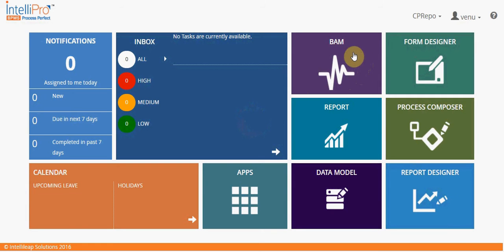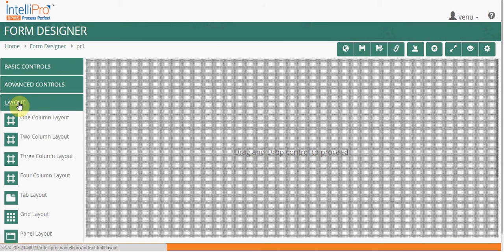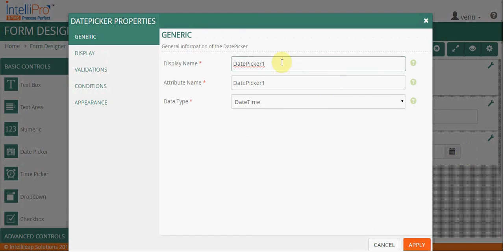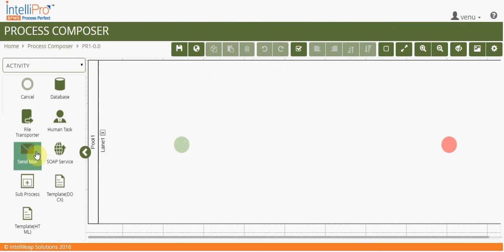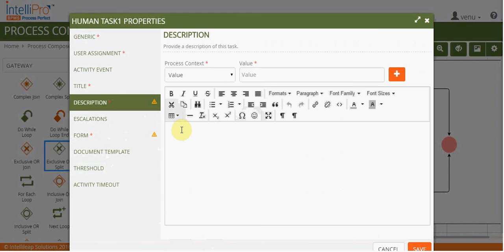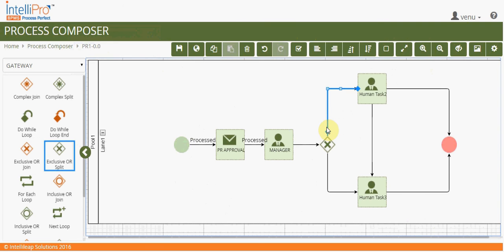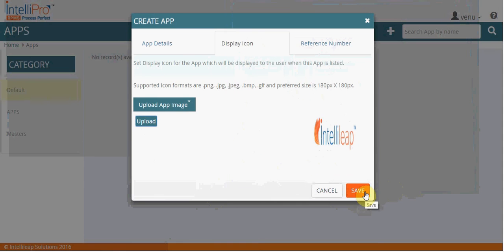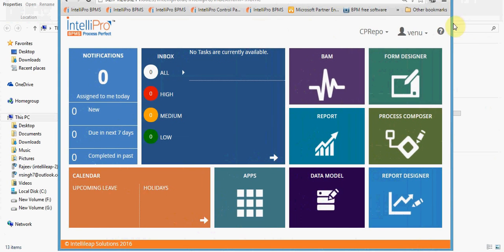iLeap - Designing and Automating Business Processes